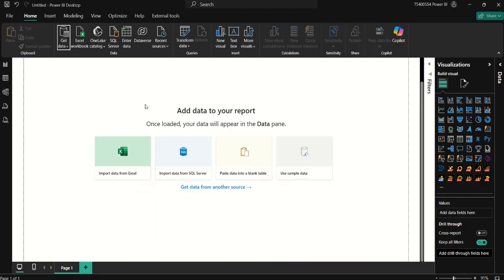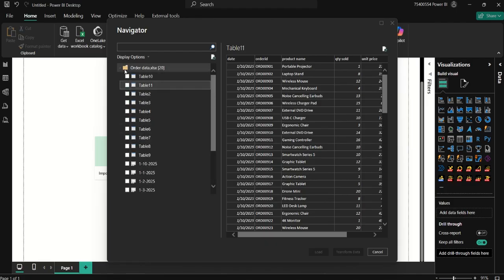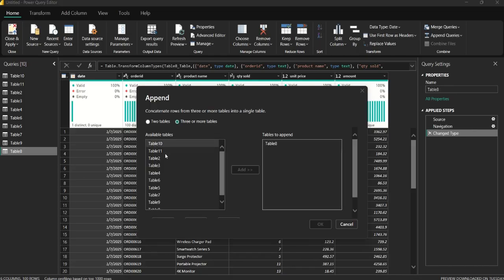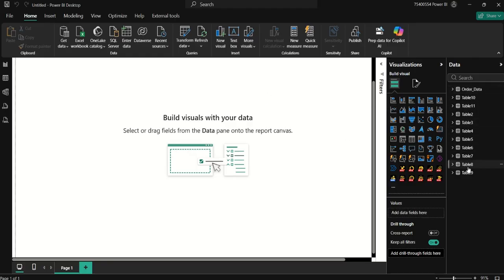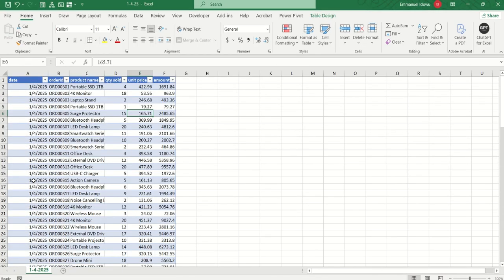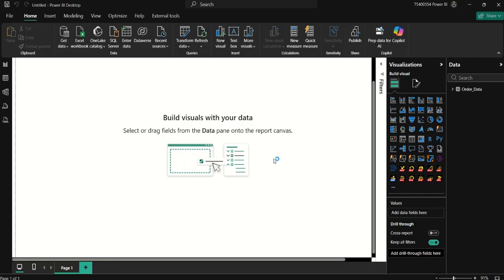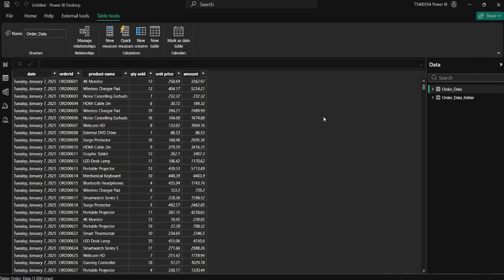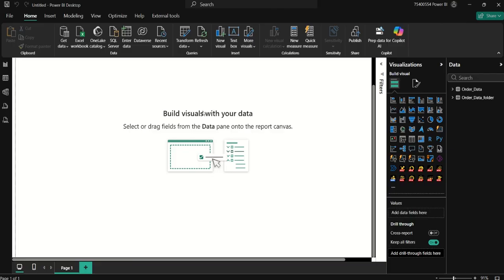Master Power BI in Minutes: Append Multiple Sheets & Workbooks Using Power Query!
Supercharge your Power BI workflow with this powerful, beginner-friendly tutorial!
In this video, I show you step-by-step how to append multiple sheets from a single Excel workbook, and also combine several Excel files from an entire folder—all using Power Query in Power BI.

You will learn:
✔ How to use Power Query to append multiple sheets automatically
✔ How to combine and transform files inside a folder
✔ How to clean and prepare your data with ease
✔ How to automate repeated tasks without writing any code
✔ Best practices for efficient data import in Power BI

This tutorial is perfect for:

- Data Analysts

- Excel users transitioning into Power BI

Anyone looking to automate data preparation!